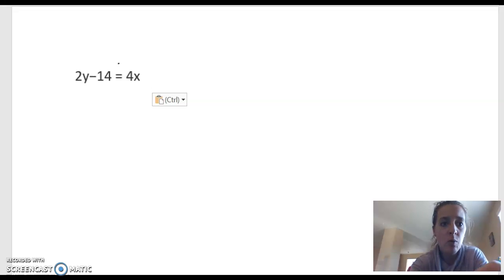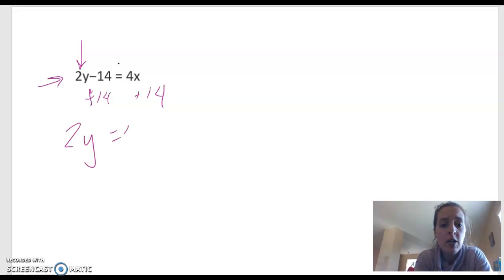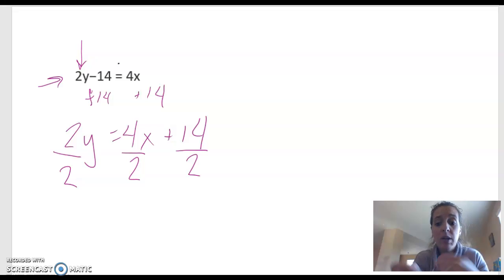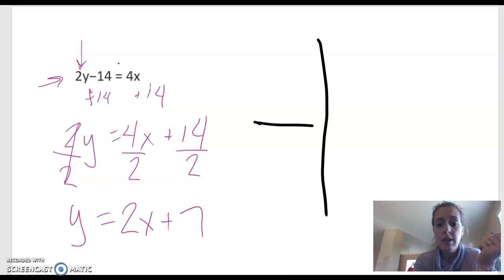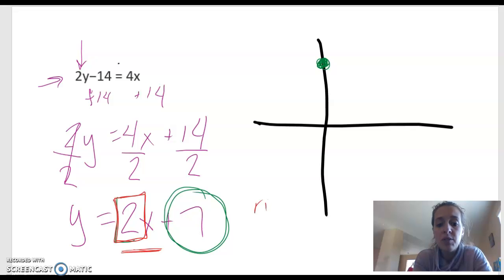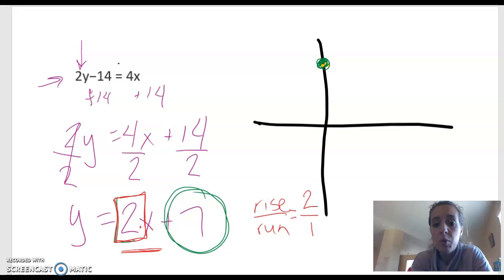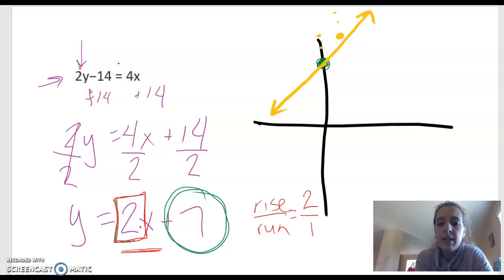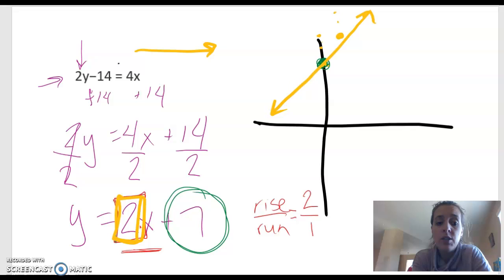rewrite slope-intercept help